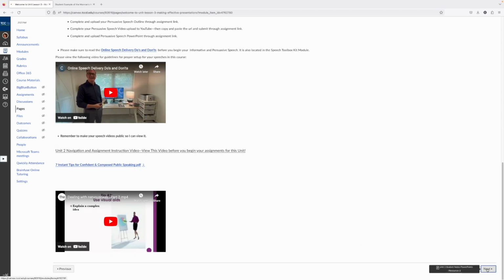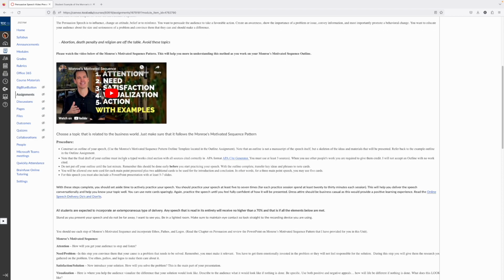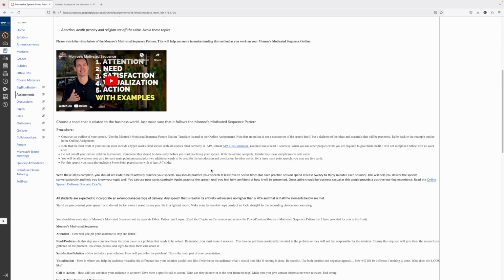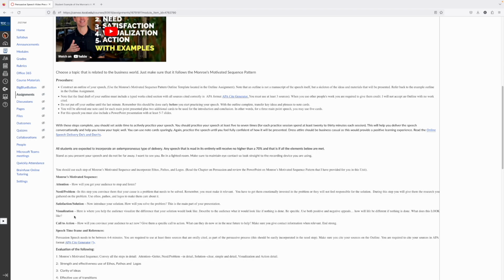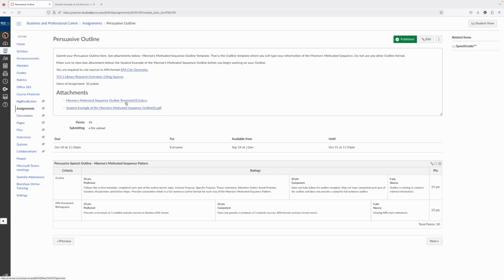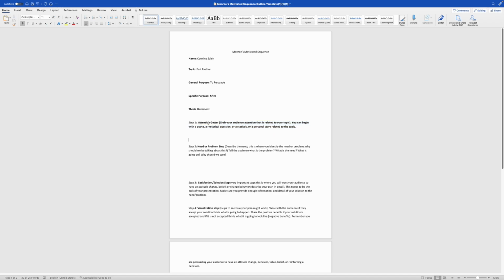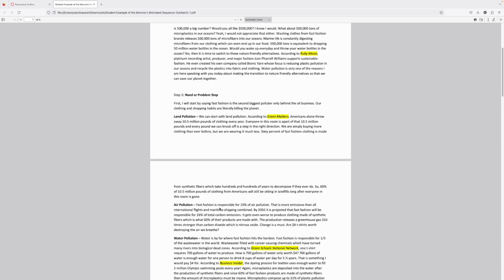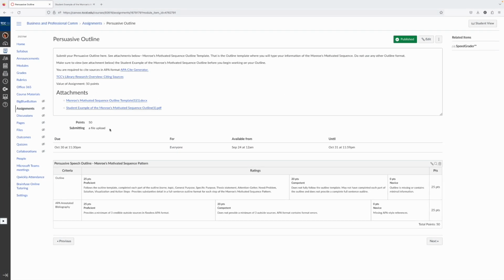Persuasive Speech Assignment Instructions SPCH 1321